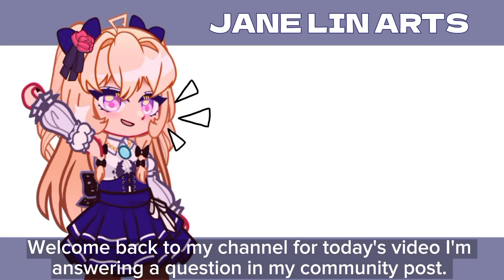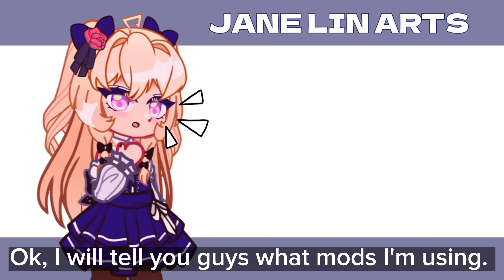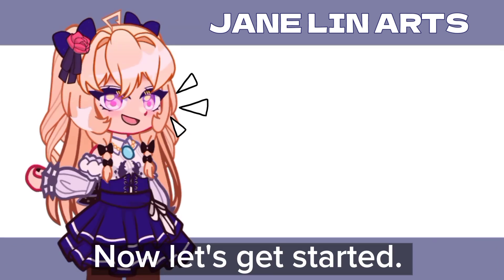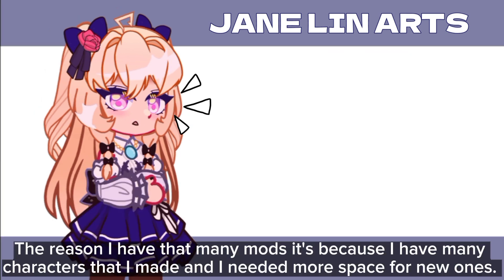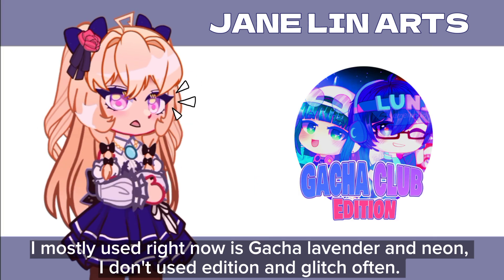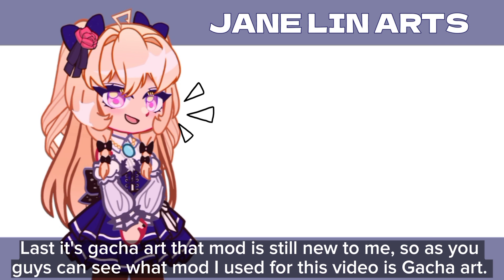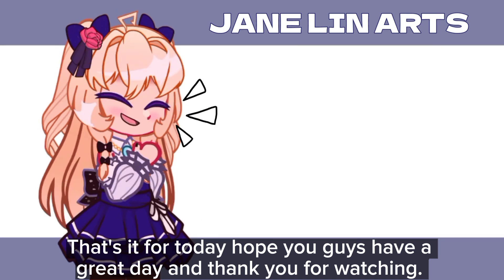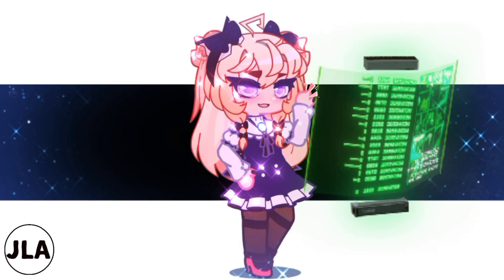𝙒𝙝𝙖𝙩 𝙂𝙖𝙘𝙝𝙖 𝙢𝙤𝙙 𝙙𝙤 𝙄 𝙪𝙨𝙚𝙙? || [𝙂𝙖𝙘𝙝𝙖 𝘾𝙡𝙪𝙗]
This video is about what mod do I use.